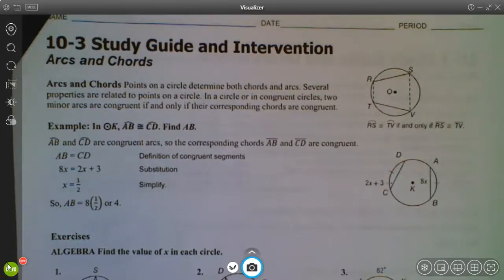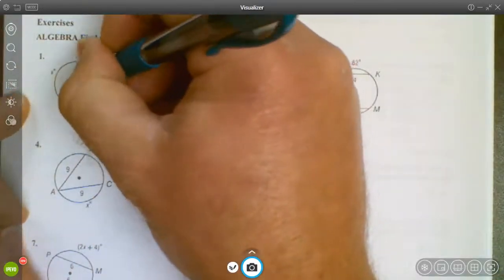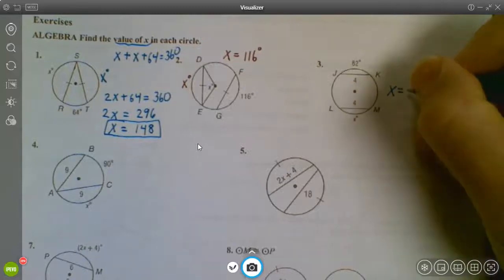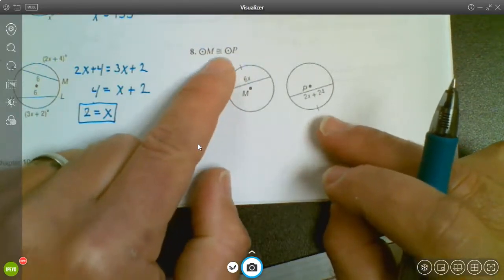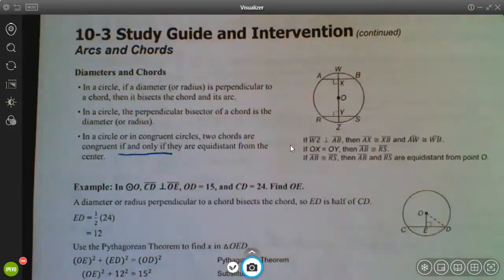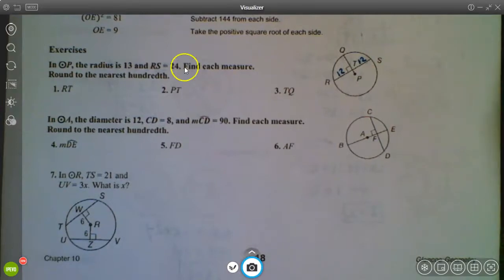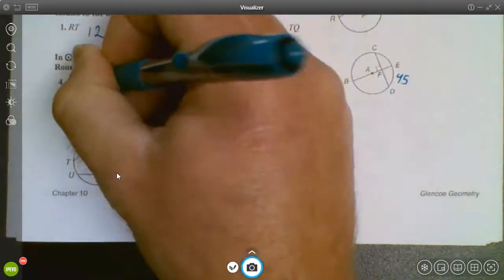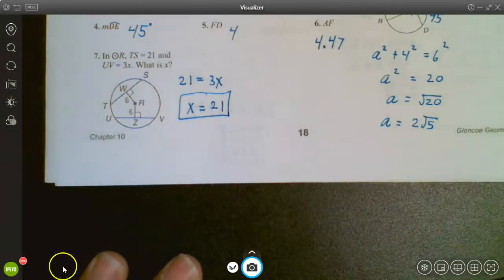geo L 10.3